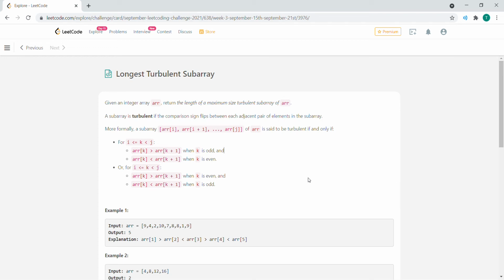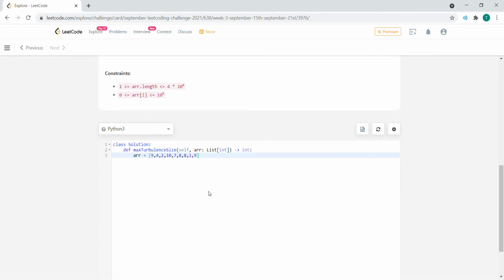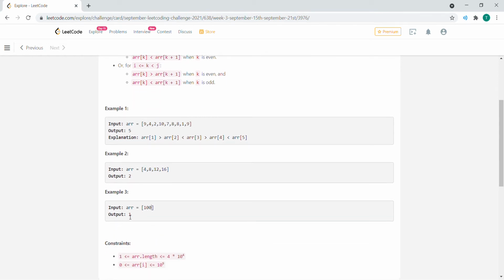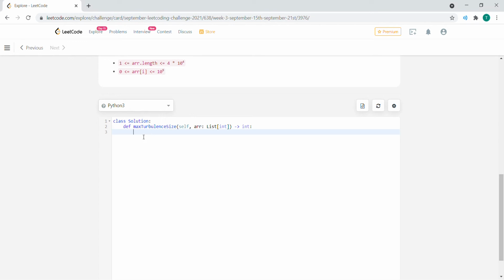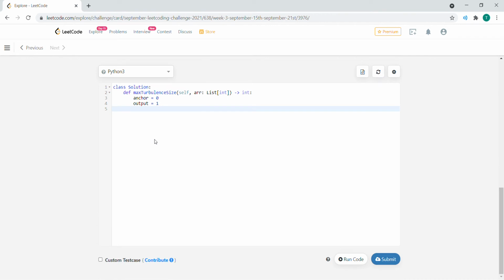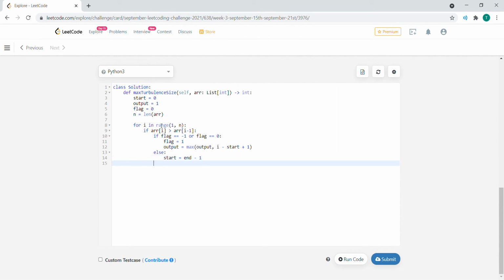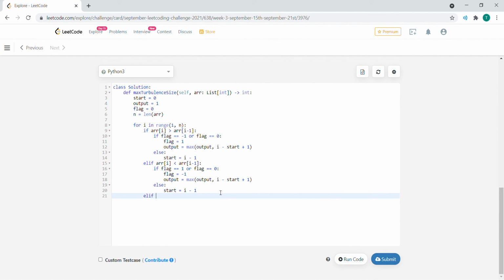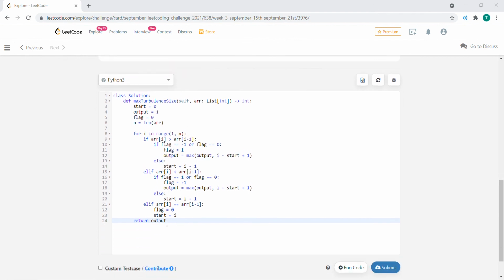September 15/2021 LeetCode Challenge: Longest Turbulent Subarray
Question: 978. Longest Turbulent Subarray